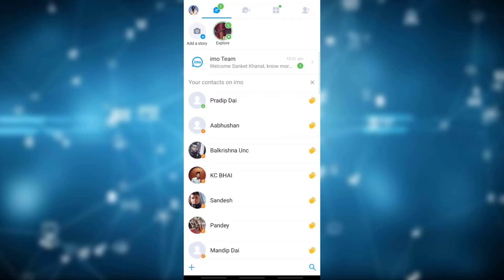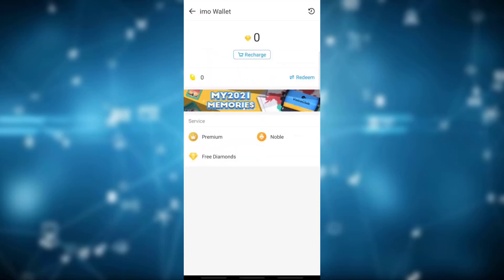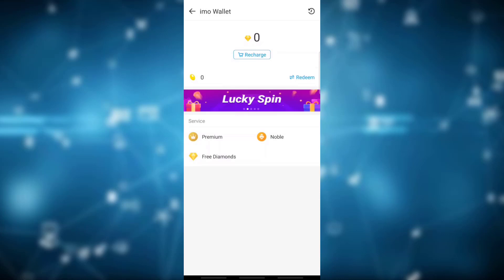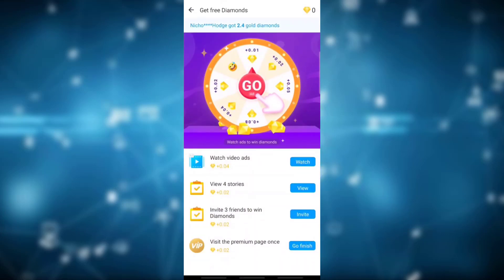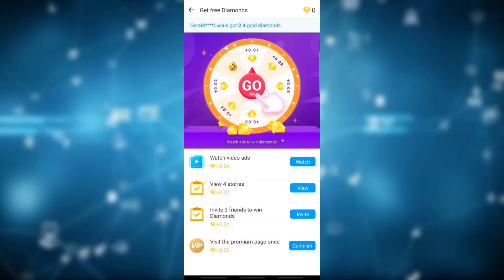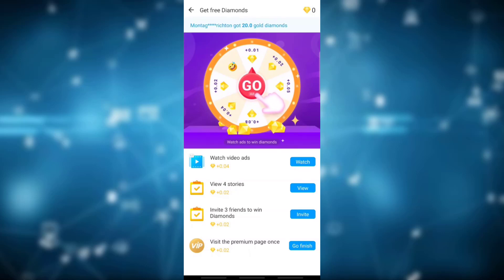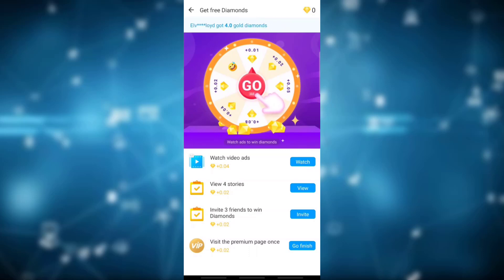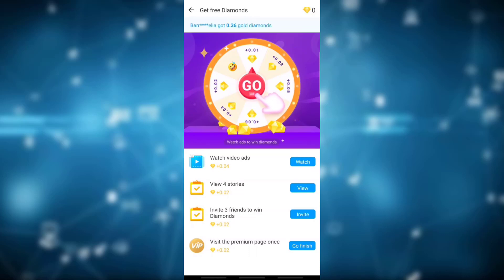How To Get Free Diamonds On IMO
Want to know  How To Get Free Diamonds On IMO but don't know how?
This quick video will guide you to Get Free Diamonds On IMO

With the Steps below you can Get Free Diamonds On IMO
1) Firstly open imo on your device and make sure that you are logged in
2) Now simply click on the profile icon and click on load wallet and click on get diamonds
3) Now simply click oin it and watch the ad and you'll recieve teh free diamond on your imo account.

So, in this few simple steps you can successfully Get Free Diamonds On IMO